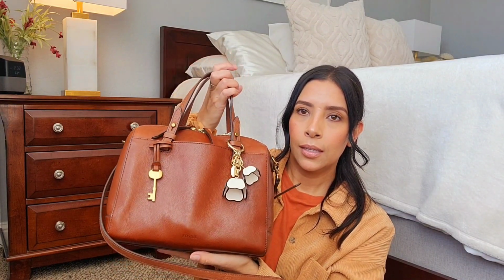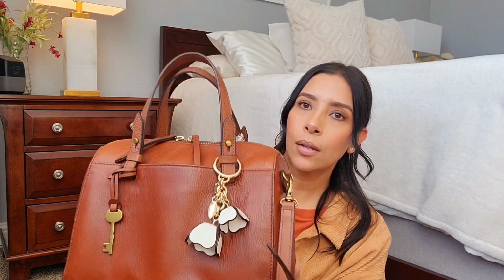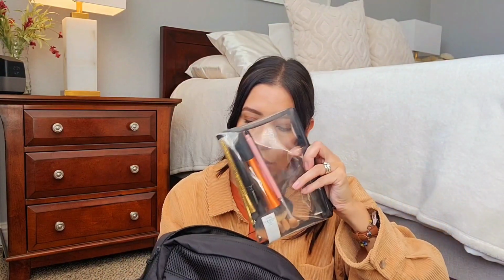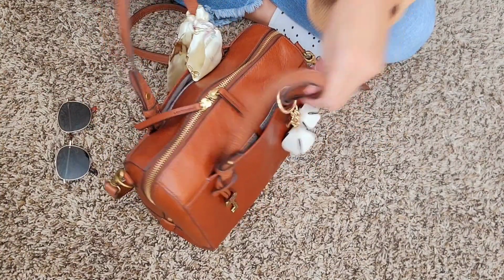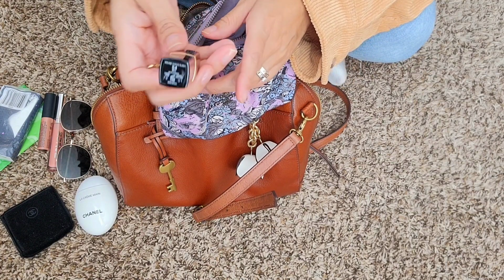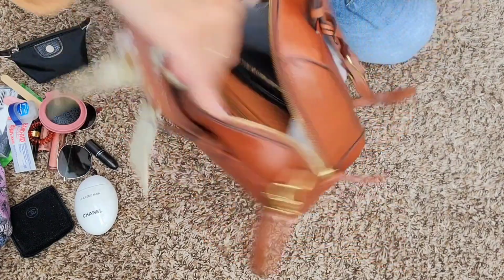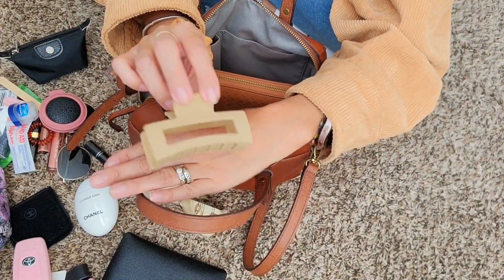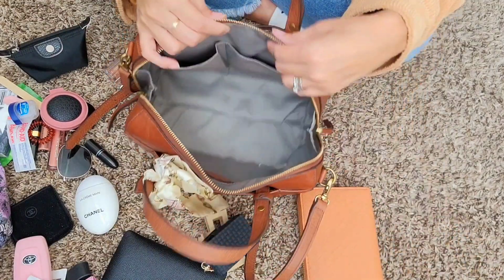WIMB | Fossil Rachel | 2022 & Lululemon patch logo travel kit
Amazon link scarf